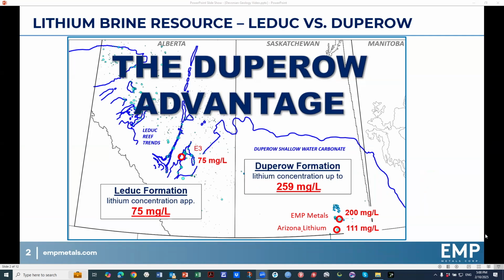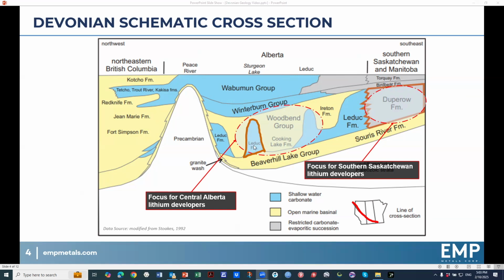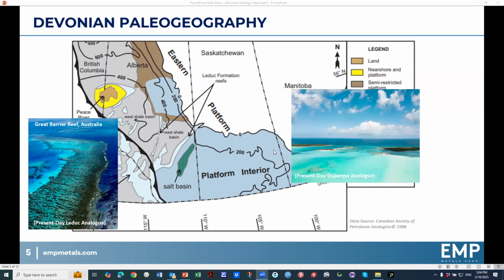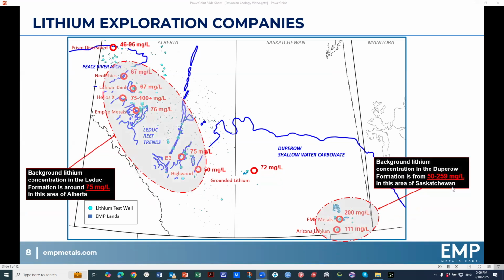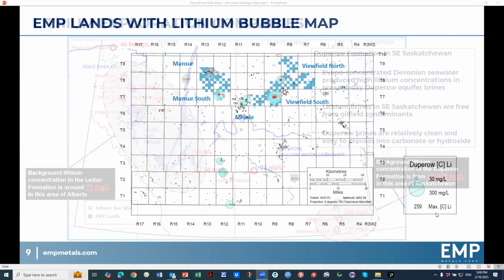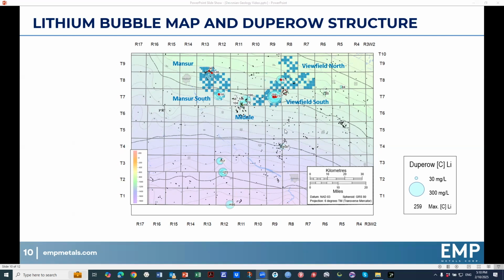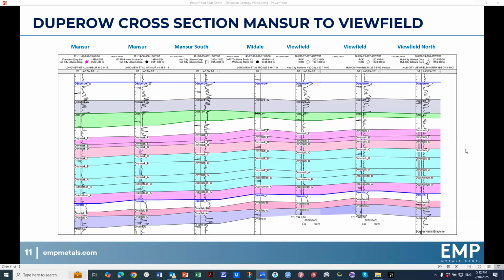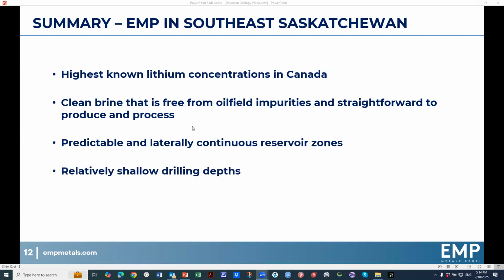Canadian Lithium : Why EMP Metals has the highest quality lithium brine resource in Canada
The Devonian geology of Alberta and Saskatchewan plays a crucial role in lithium brine resources, and Saskatchewan is emerging as the clear leader. With lithium concentrations reaching up to 259 mg/L—far surpassing Alberta’s 75 mg/L—Saskatchewan’s Duper formation offers a cleaner, more efficient brine source free from oil field contaminants.

EMP Metals' project in southeastern Saskatchewan is at the forefront of this opportunity, boasting high lithium concentrations, shallow drilling depths, and laterally continuous reservoirs that could streamline lithium production for the EV revolution.

💡 What does this mean for the lithium supply chain? Watch now to find out!

Timestamps:

00:15  - The Duperow Advantage
00:48 - Why EMP Metals has the highest quality lithium brine resource in Canada
7:33 - Learn why Duperow brines are so clean and have no oil, organics or H2S
9:29 - Size Matters! EMP has a large resource in both grade and size in over 2000sqkm
10:28 - EMP lithium wells are the shallow and why that matters
11:58 - EMP Metals has 11 potential zones for development
12:53 - Consistency is key in all 11 of EMP’s lithium brine zones
14:07 - Advantages of EMP’s Brine resource thanks to its location